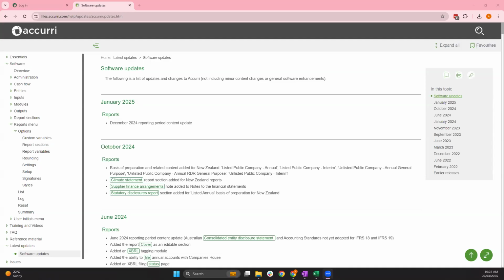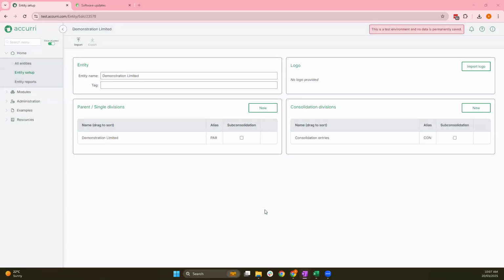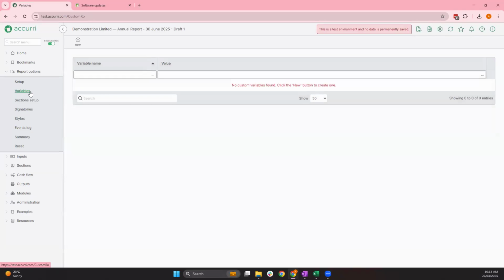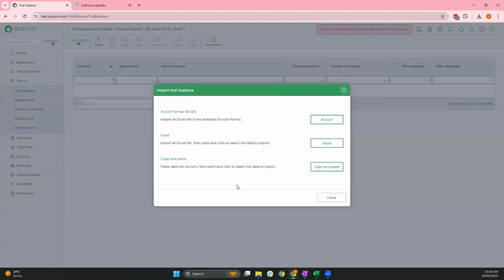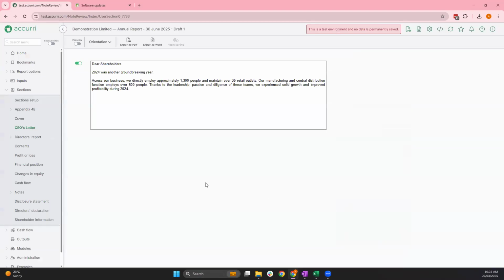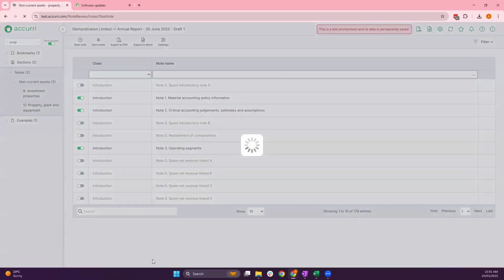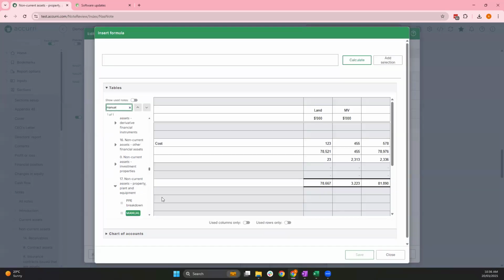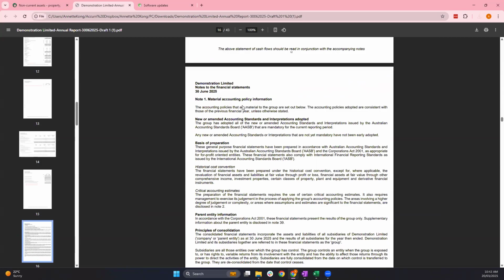Focus on new user interface - AU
A recorded session with a focus on Accurri's new interface